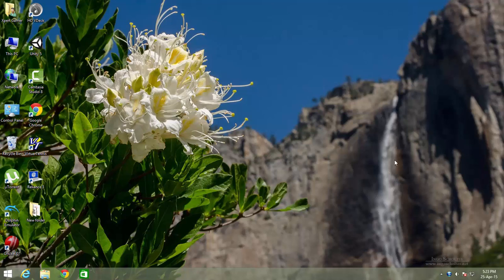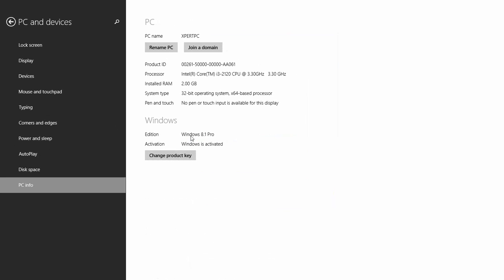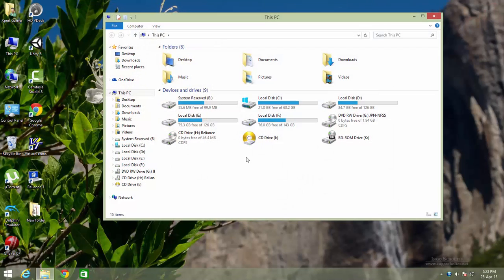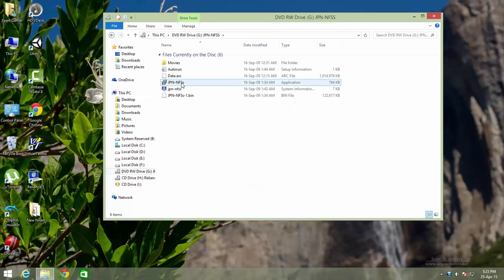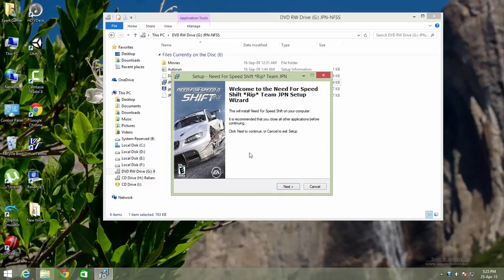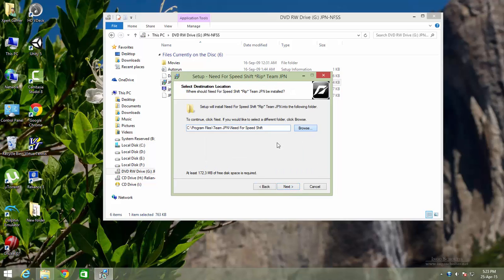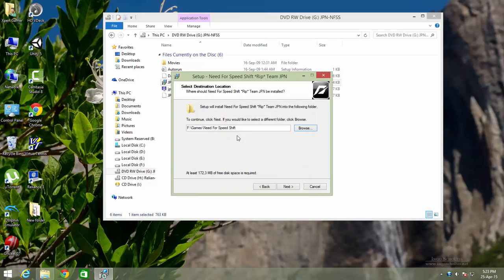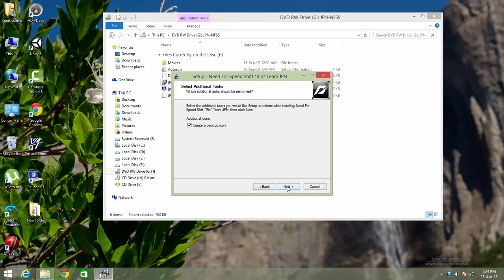Installing Need for Speed Shift in Windows 8.1 Pro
NFS Shift